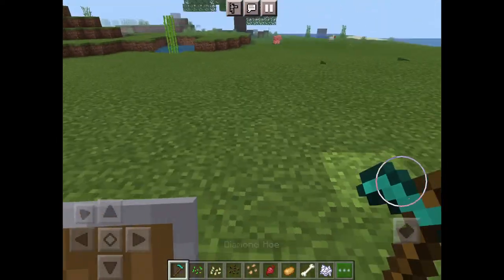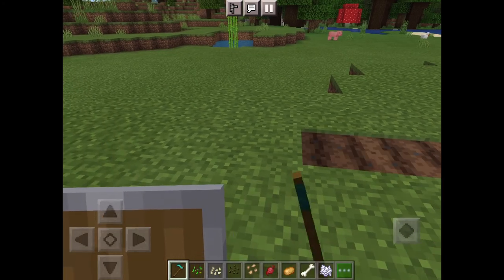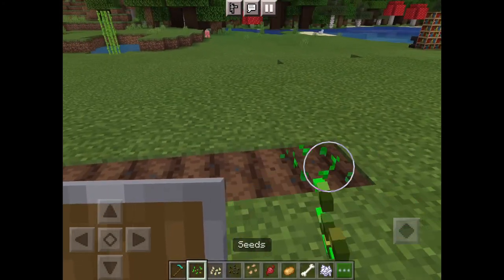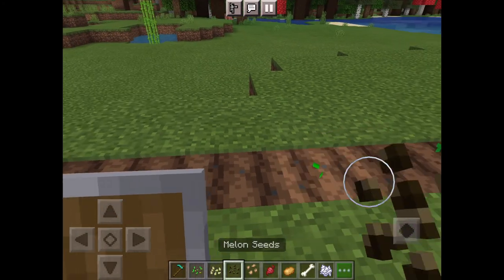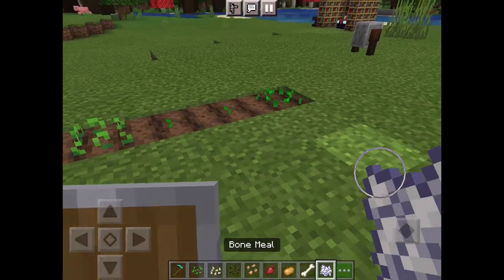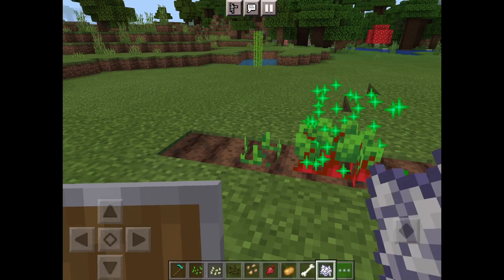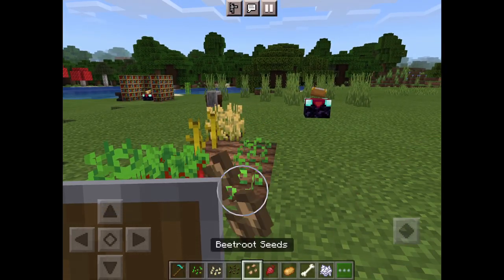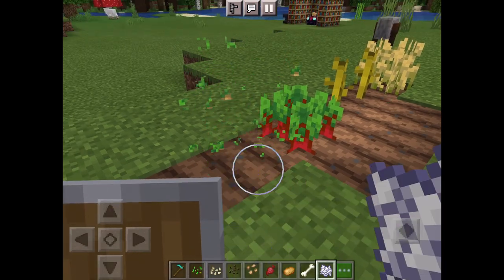(How to plant seeds) in Minecraft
Skyythegamer01

Akthegamer02